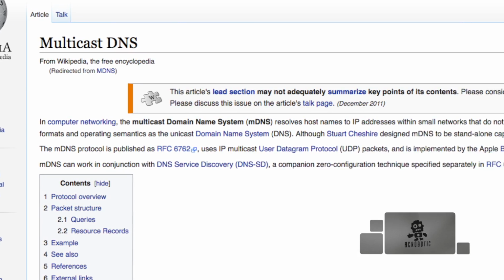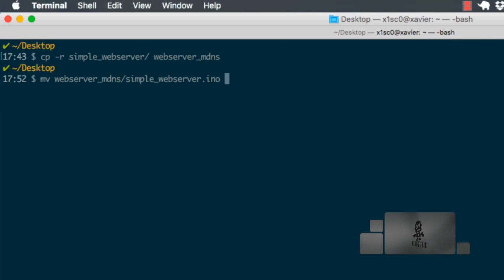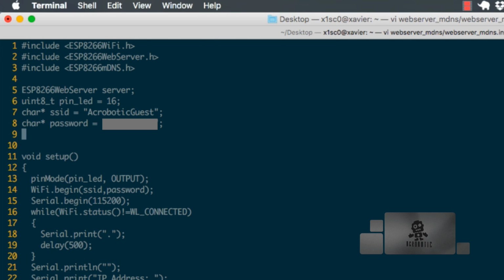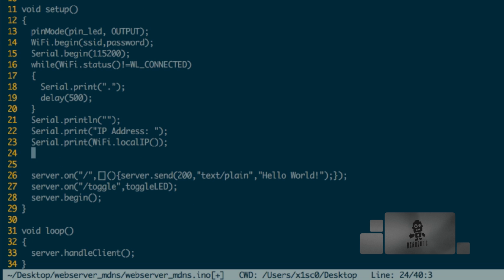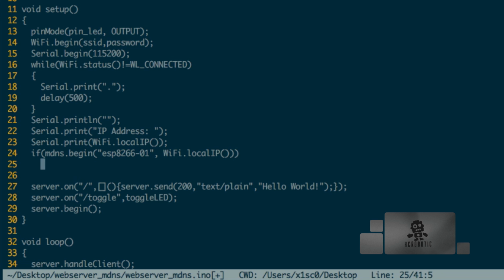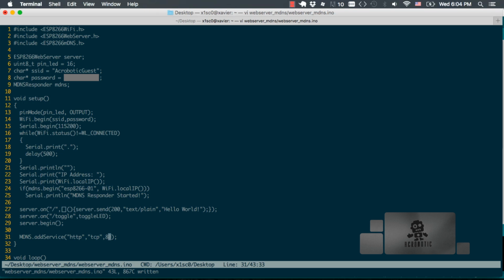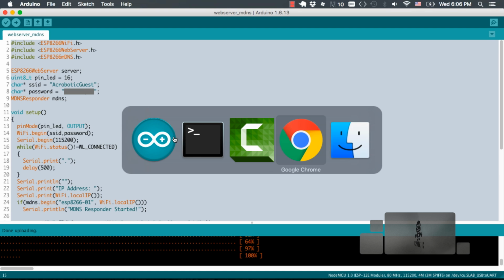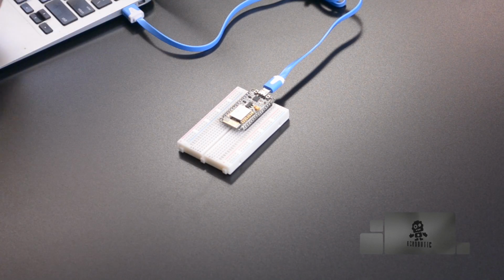ESP8266 mDNS For Web Address URL Using Arduino IDE (Mac OSX and Windows)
• Your support helps me post videos more frequently:
BTC: 1ZpLvgETofMuzCaKoq5XJZKSwe5UNkwLM
• My shops:
• Description:
In this video I go over the process of how to assign an easy-to-remember web address to your ESP8266 using Multicast DNS (mDNS).  I go, step-by-step, over the process of how to write code in the Arduino IDE for assigning the web address to a web server running on the ESP8266.
One of the most common tasks when using the ESP8266 is setting it up as a device that connects to a network and responds to traffic on it (i.e., a web server).  Typically you use the ESP8266's IP address to access the server, however, it's easier to remember a name than a set of numbers.  Though several code samples exist already, I wanted to explain in detail what you need from start to finish.
On Windows, please make sure you install either iTunes or Bonjour so that your computer can see the ESP8266 over the Wi-Fi network (it uses mDNS):
• Related vids:
• Project parts:
ACROBOTIC Development Board for ESP8266:
• Project code:
Firmware for the Arduino IDE:
• Tutorials:
Detailed guide for getting started with the ESP8266 Development Board:
andyclassical Envato's Music Standard License.